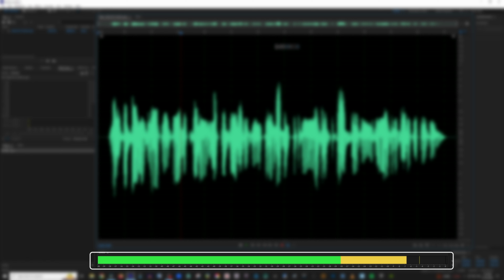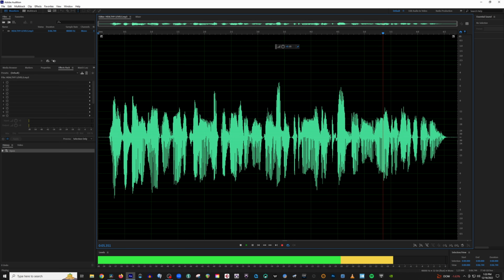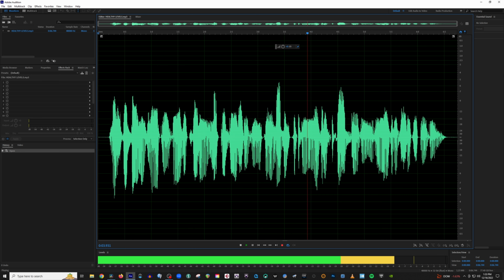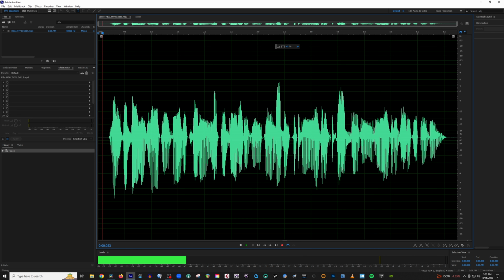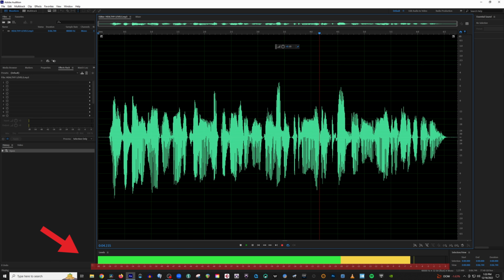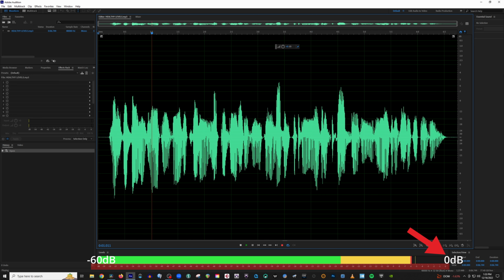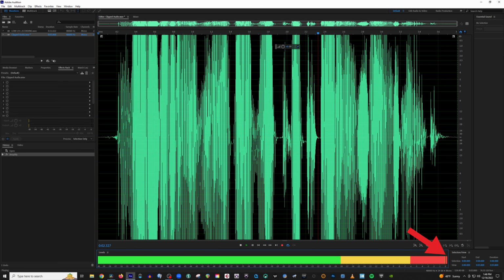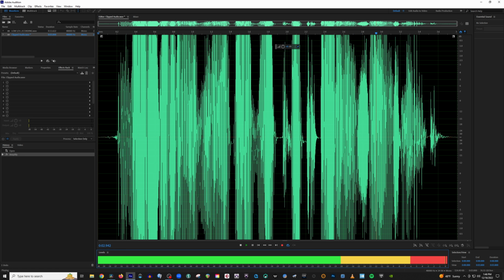Audio Meter Breakdown